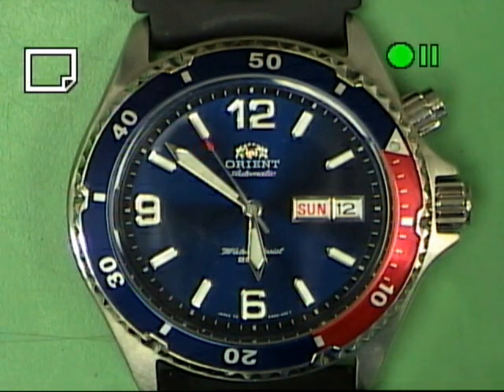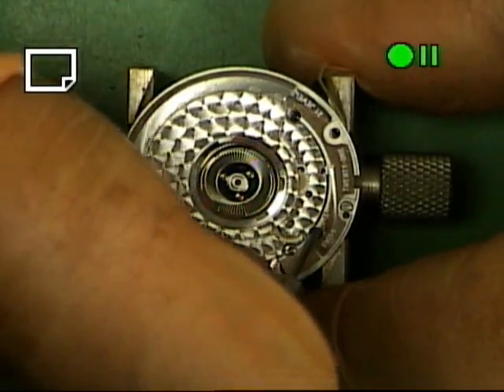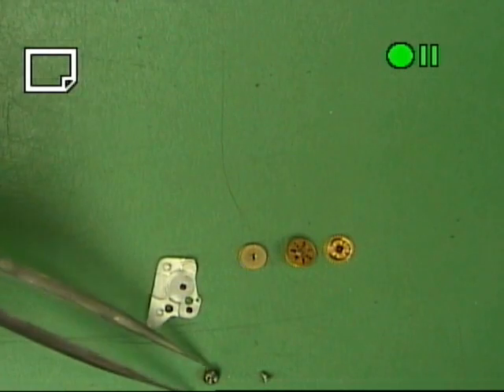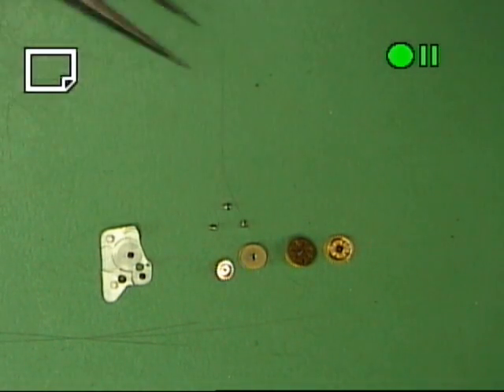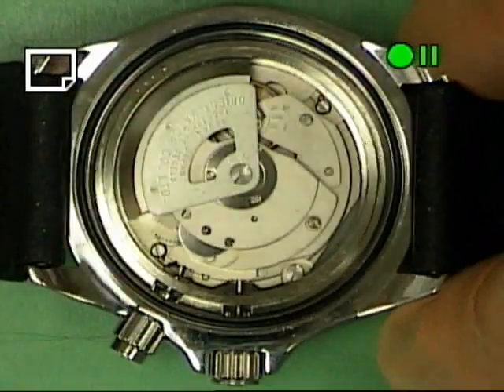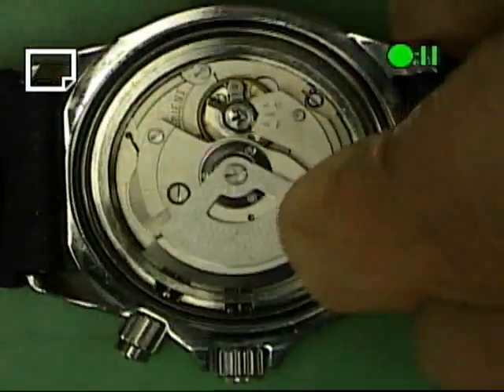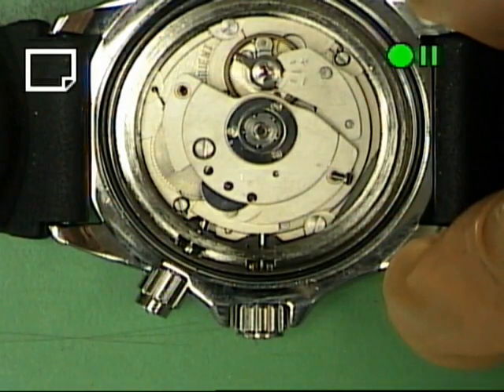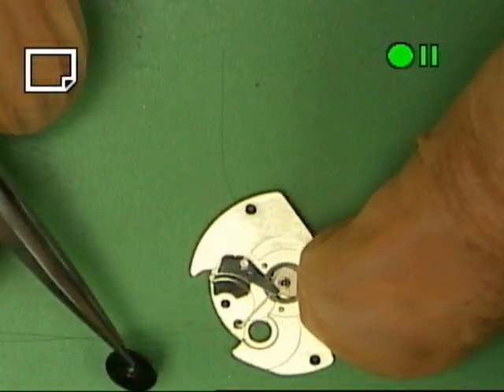Orient VS Swiss Comparison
The school of horology compares and examines the winding systems of both Orients 46943 (Found in the cem6500 series popularly known as the Mako series) and the swiss movement eta 2892.a2